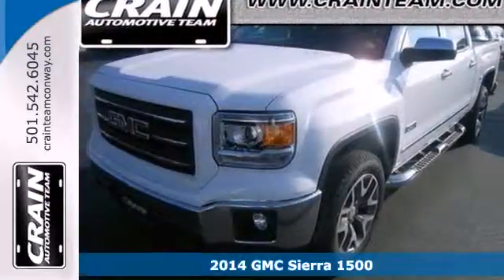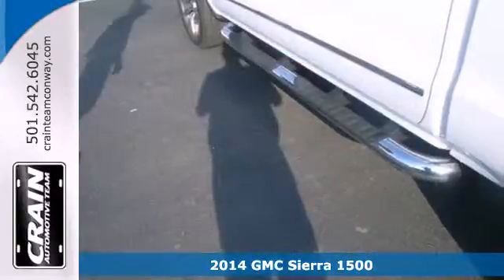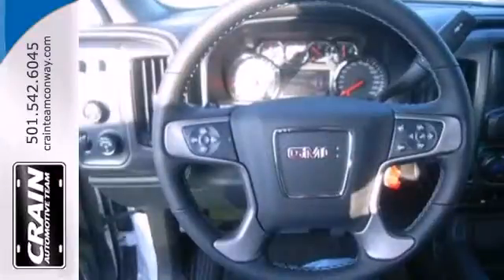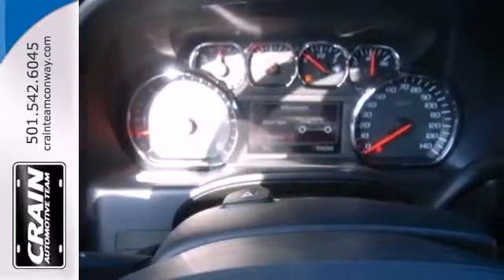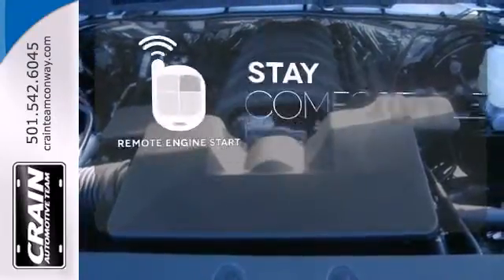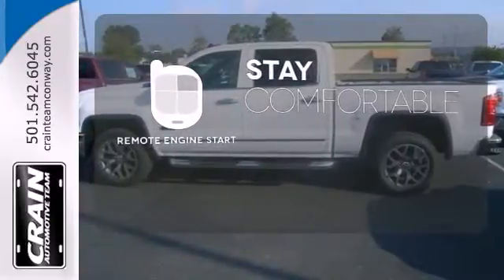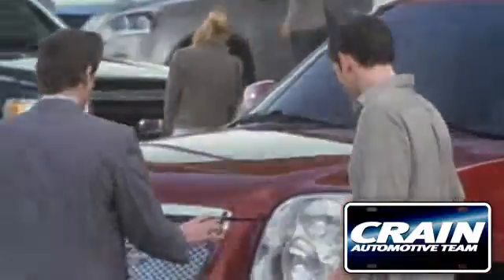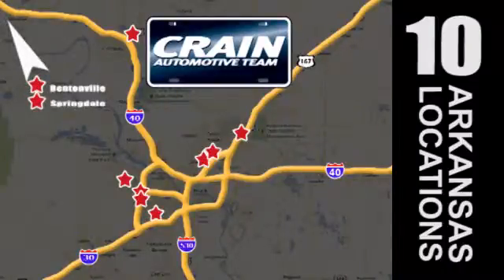2014 GMC Sierra 1500 Conway Little Rock, AR 4GT3289 - SOLD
Year: 2014
Make: GMC
Model: Sierra 1500
Trim: Truck
Engine: Gas/Ethanol V6
Transmission: Automatic
Color: Summit White
Interior: BLACK
Stock #: 4GT3289

Address:
1003 North Museum Road